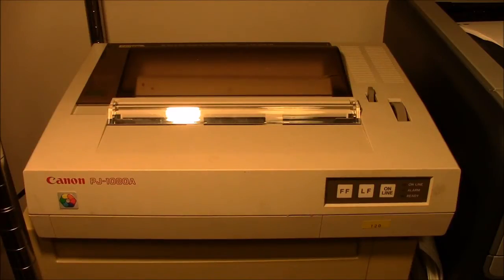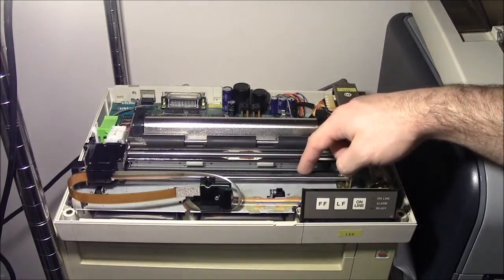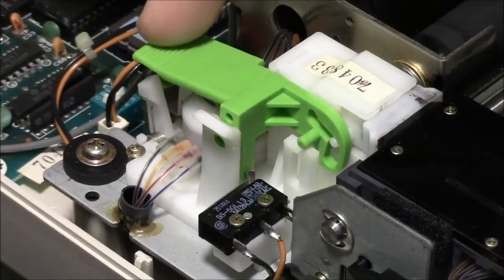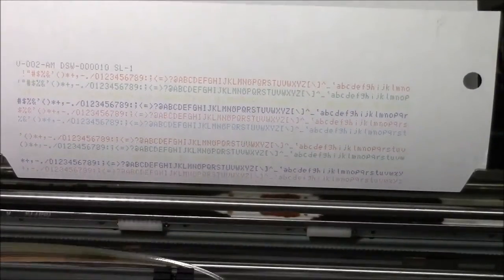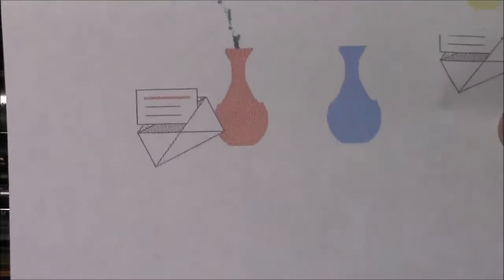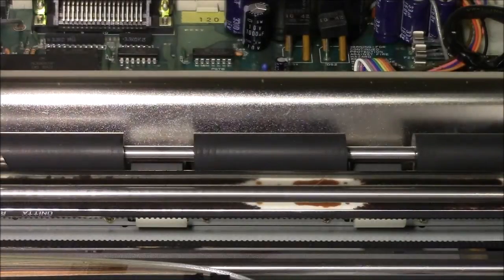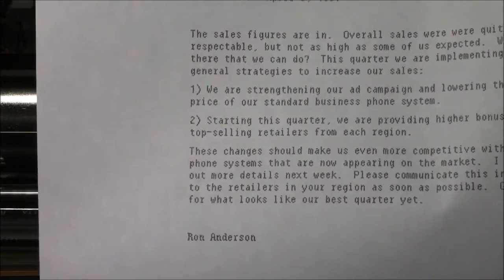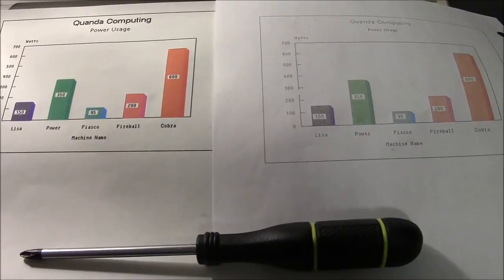Canon PJ-1080A Color InkJet Printer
A demo and look inside the Canon PJ-1080A inkjet printer, the first consumer color inkjet printer. I believe it was released in 1983.

The printer has 4 colors of ink, and just 4 print nozzles; it prints one line of dots at a time. One line of text needs 8 passes of the print head! The waste ink is absorbed by a pad in the black ink cartridge, routed through the small tubes shown in the video.

This is one of the 4 printers supported by the Lisa Office System, the list being: Apple Dot Matrix (a C. Itoh 8510 with a parallel interface), Apple Image Writer (also a Itoh 8510, with a serial interface), Apple Letter Quality (a Qume Sprint 30 with custom printwheels and supporting hardware on a serial interface), and the Canon PJ-1080A (on a parallel interface).

Sadly support for this printer seems to have vanished around 1990. As I understand it the last version of windows to support it natively was 2.0. I couldn't find a 3.1 or later driver. ) does have the complete protocol listing so I suppose it would be possible to write a new driver for it.

Canon OEM'd this printer to several other companies: IBM had a the "Color JetPrinter", Integrex the "ColourJet 132", Tandy the "CGP-220",and there were others as well. Many OEM'd versions had ROM differences.